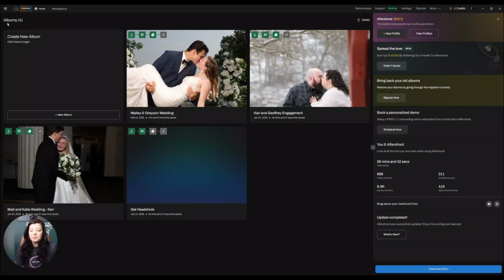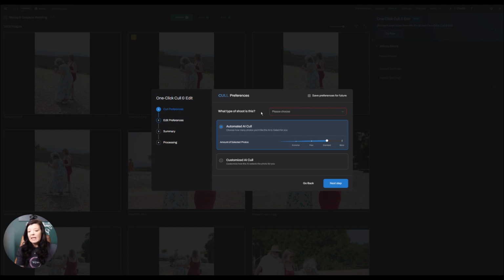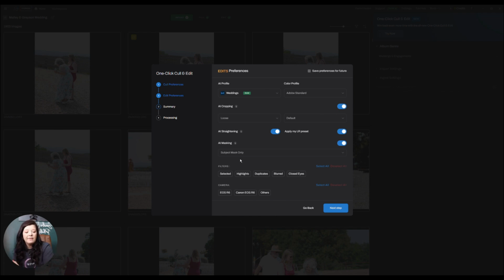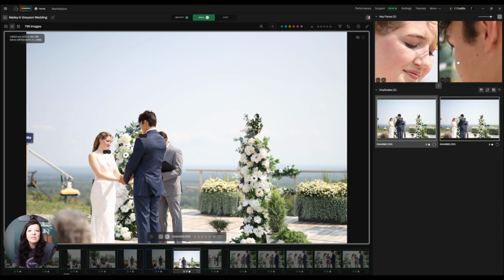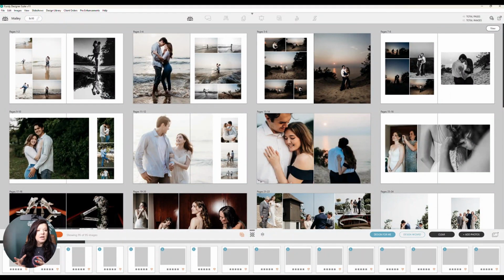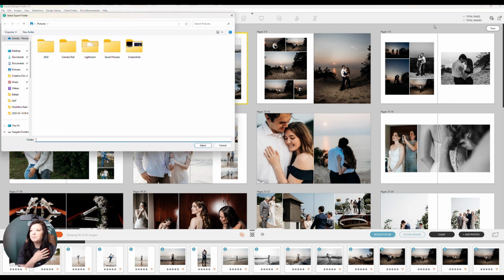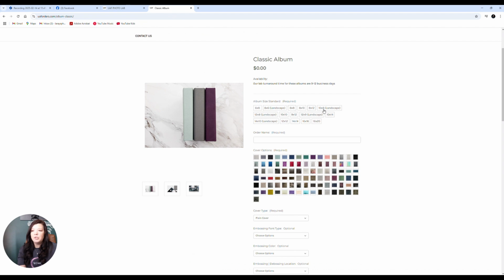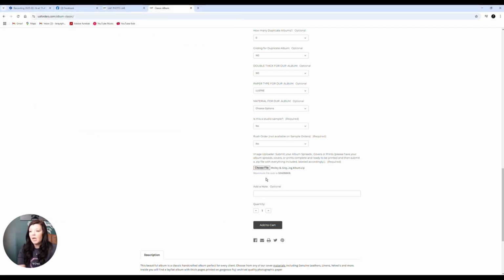My 3 Go-To Programs to design and create an Album.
CODE - SONDRALARAY

1. Aftershoot

2. Fundy

3. UAF| Photo Lab
CODE - SONDRAUAF20